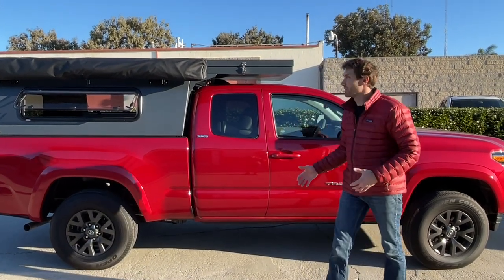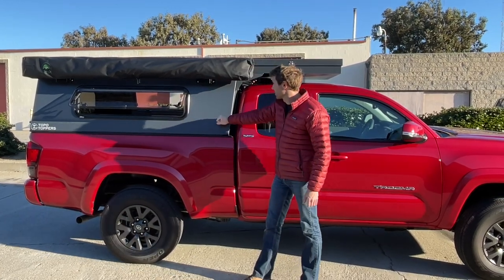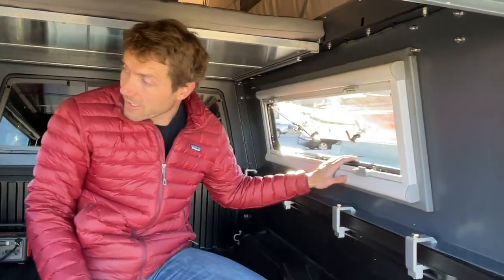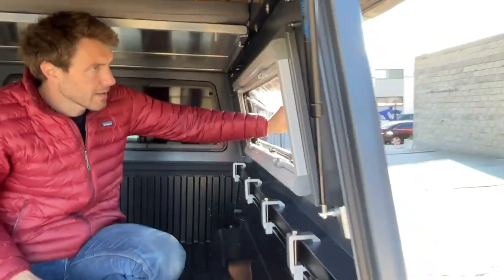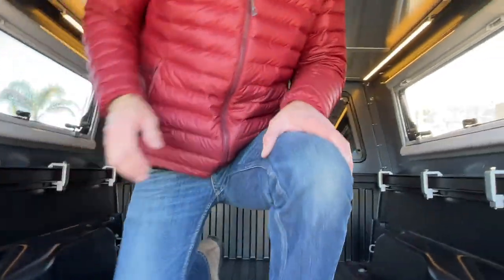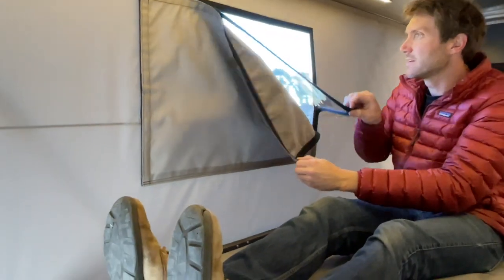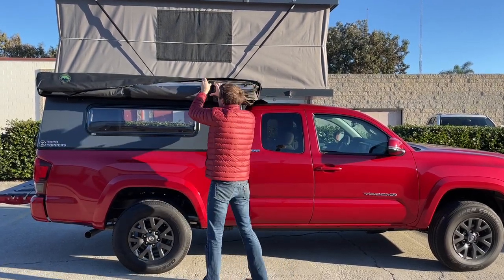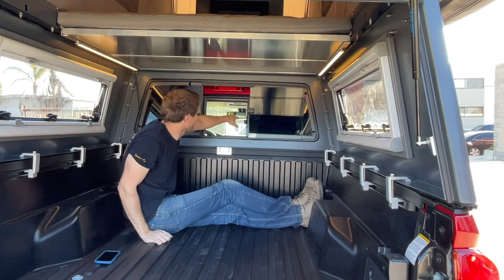Topo Toppers - Badlander Walkaround Video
Thomas here from Topo Toppers showing you around the Badlander pop-up camper shell.